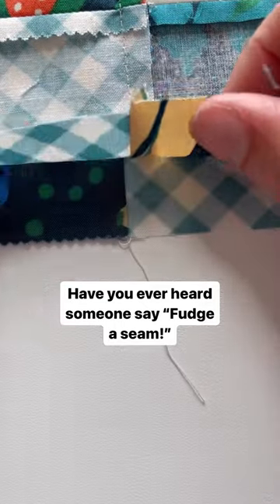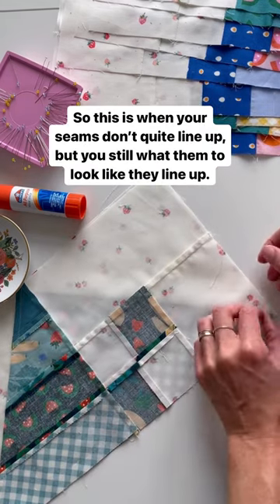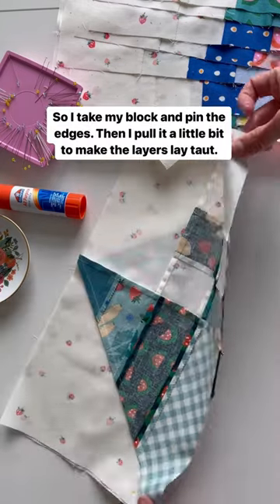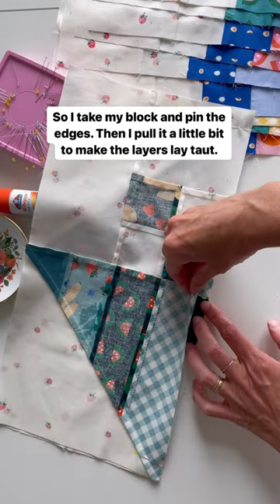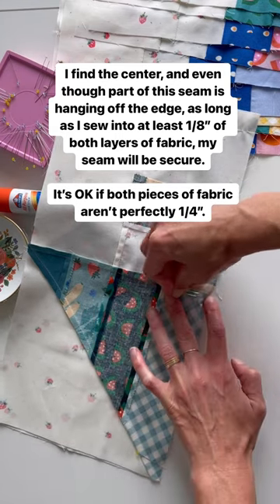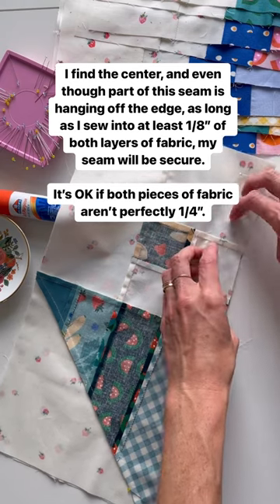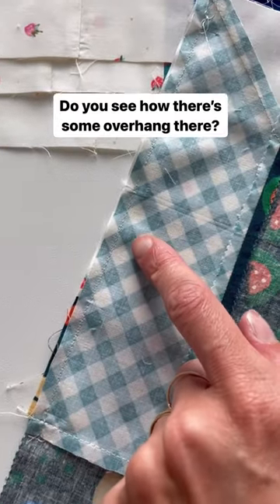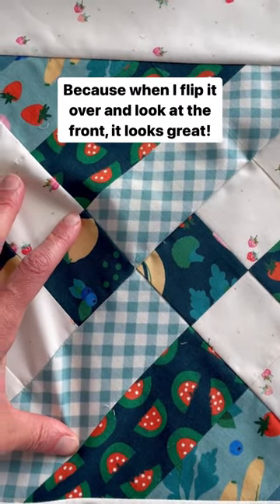Quilting Terminology 101--Fudging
Finished is better than perfect! So let’s dive into my most loved/hated quilting term — fudging! 🤣

Yes, it is a weird, gross word and we definitely need a better one, but in the mean time when your fabric isn’t lining up, just pin, pull, and fudge! Exactly zero people will see that your seams aren’t a 1/4” and exactly 100% of my quilts include fudged seams. Yours too?

Ok so now can we brainstorm a better word than FUDGE?! 🙏😂